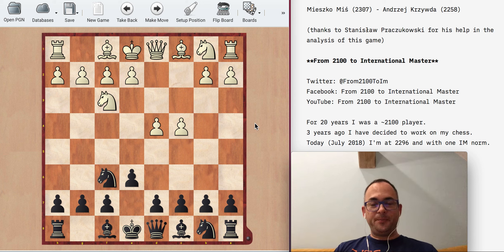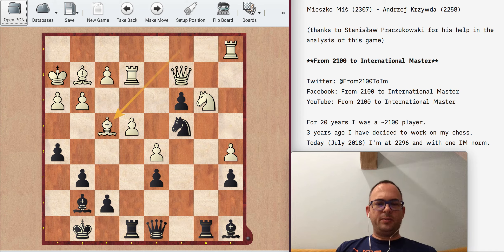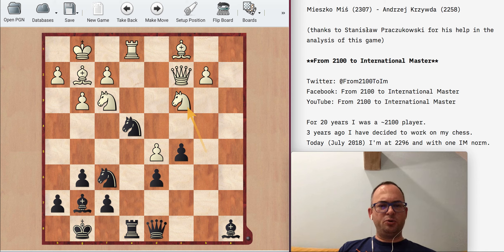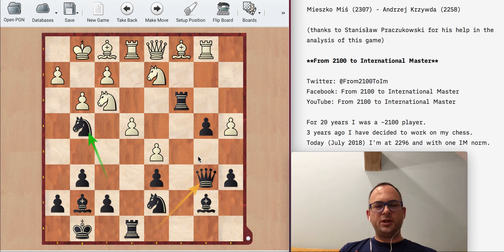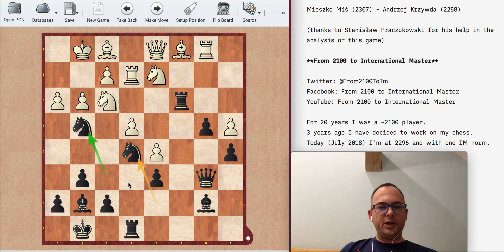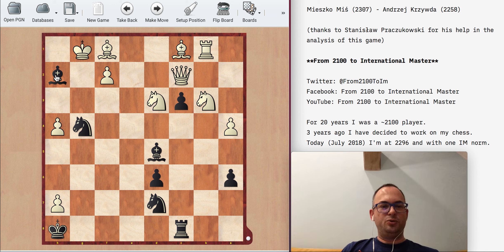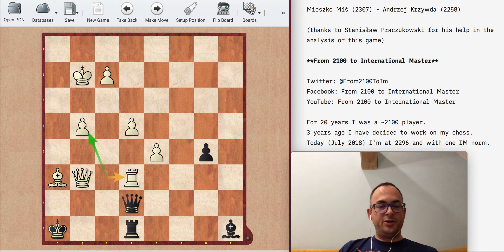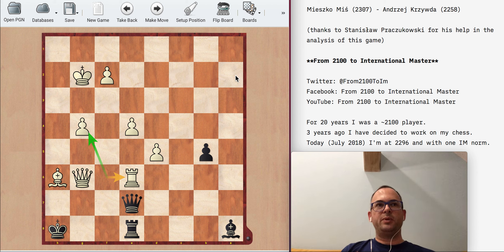4 reasons I lost this promising game against a 2300 FM player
I'm on my journey from 2100 ELO to become an IM. In this channel I'm sharing the games I played and how I'm working on improving my chess.